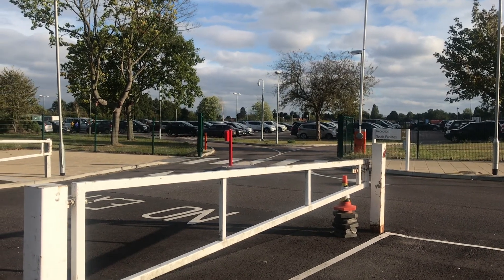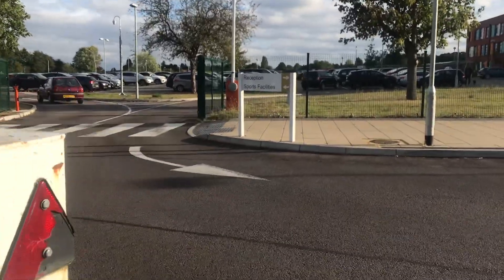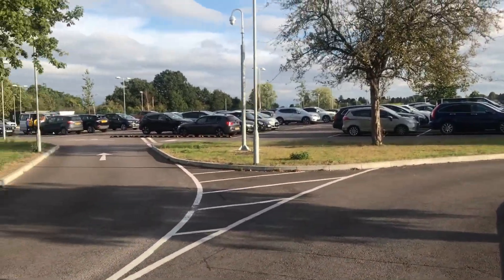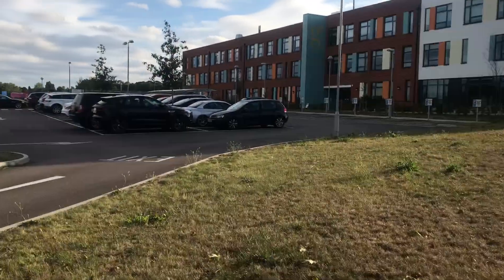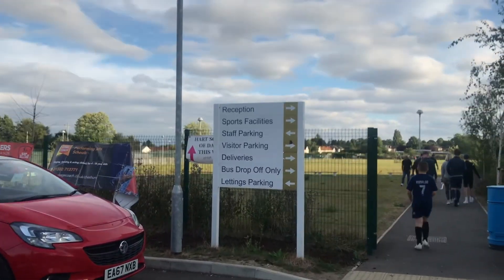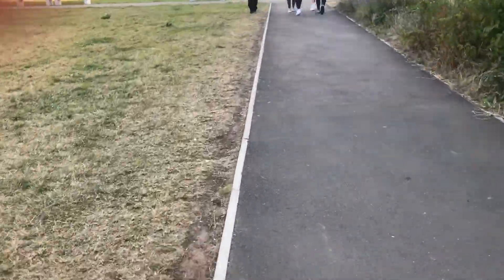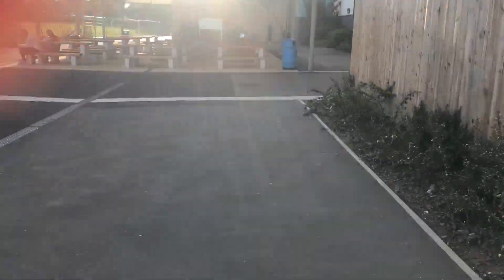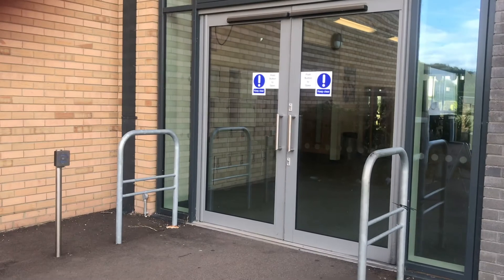How to find Affinity Trampoline at Goffs School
A walk through on how to find our trampoline classes at the sports centre at Goffs Academy, Goffs Lane, Cheshunt, Hertfordshire, EN7 5QW.